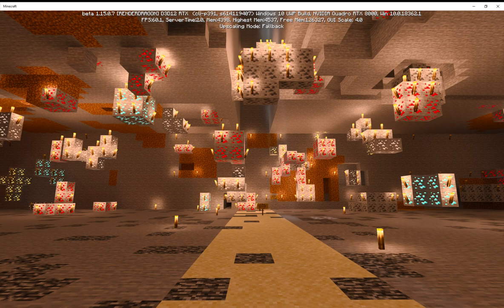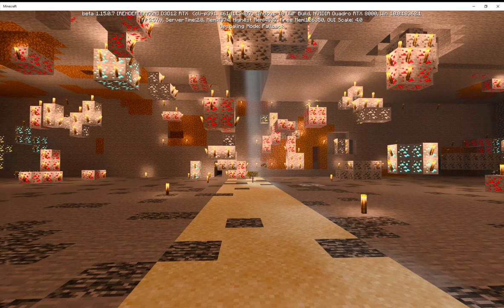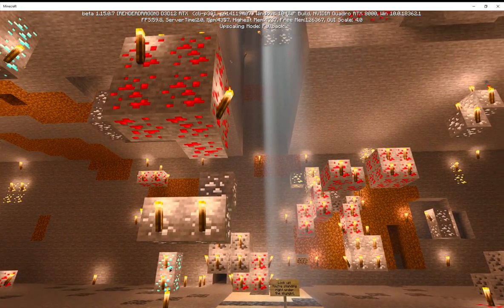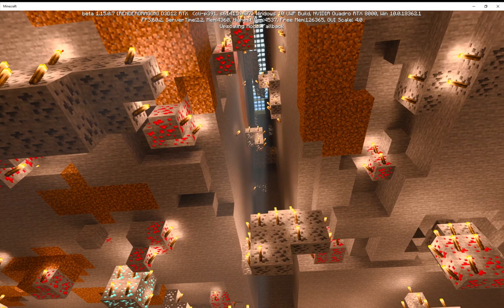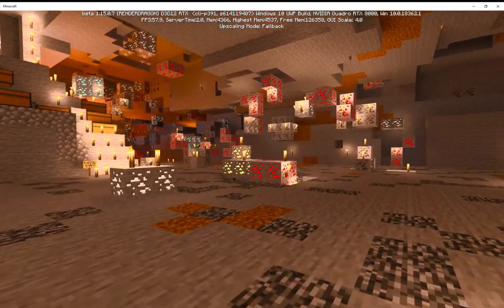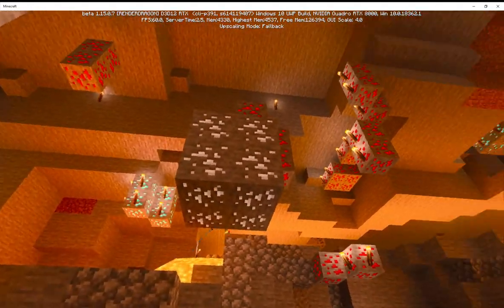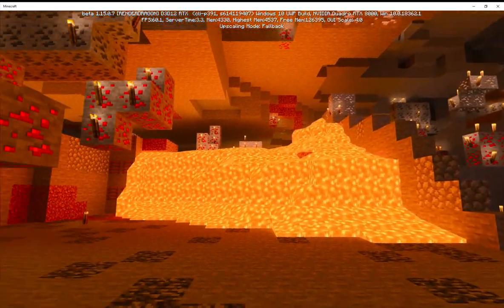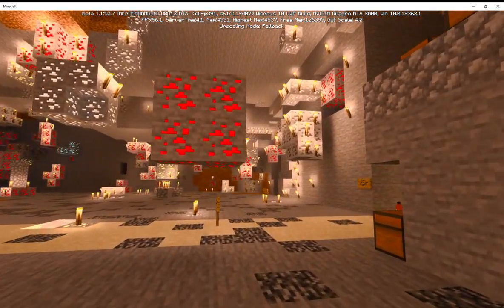Beams o' Light in the Big Dig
Minecraft RTX gives a beams of light effect that reaches to the bottom of this giant cut through a mountain, the Big Dig in our world of Vokselia,